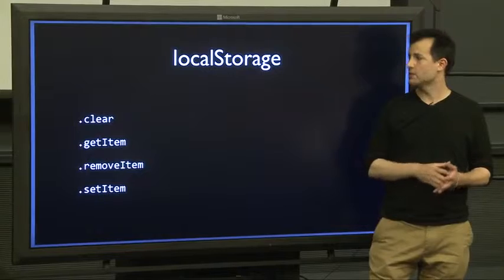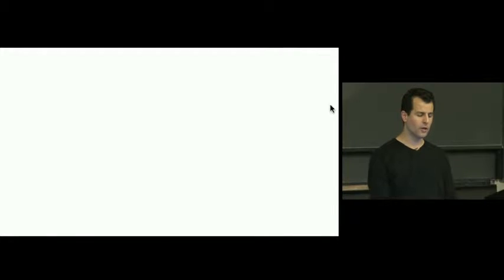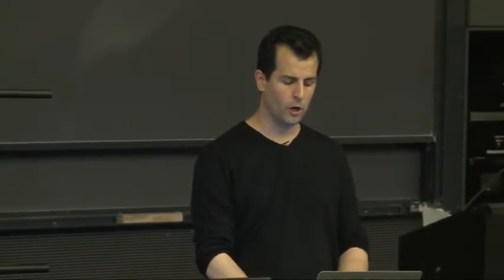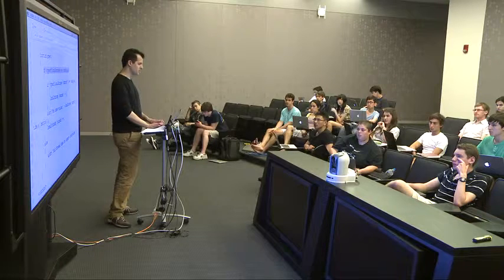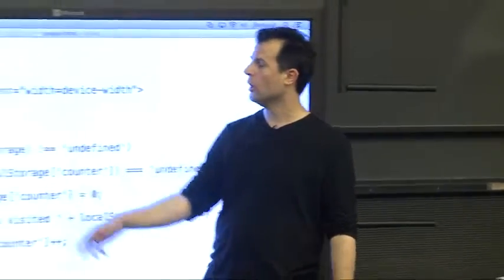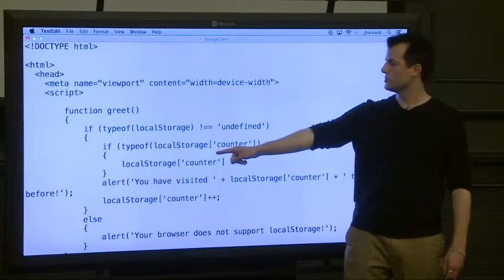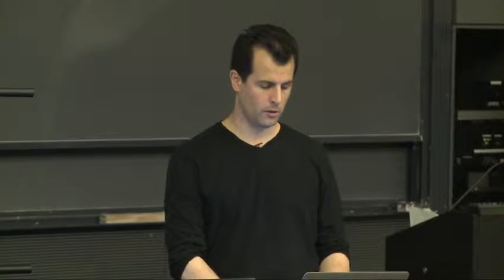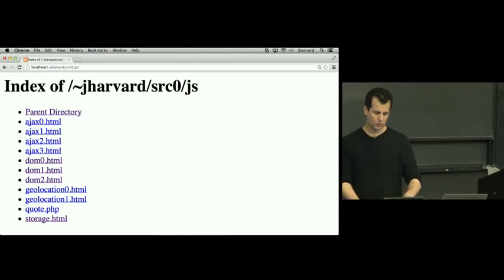iOS Programming lecture week 0 Building Mobile Applications Part 10 David J Malan